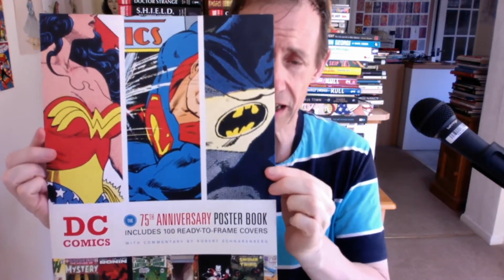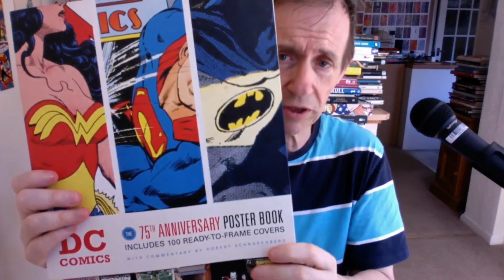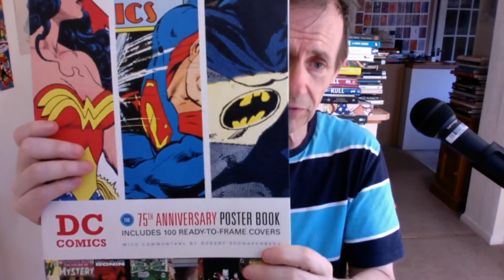DC 75th Anniversary Poster Book DC Comics Book Review / Overview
DC 75th Anniversary Poster Book DC Comics Book Review / Overview inc. Superman, Action comics 1, Detective comics 27 etc